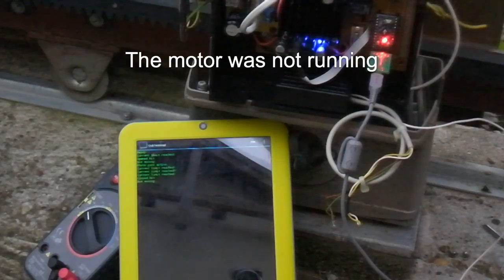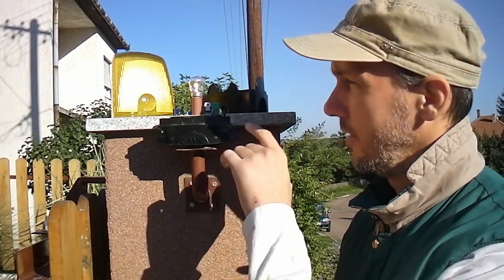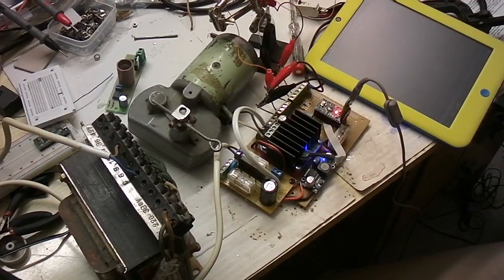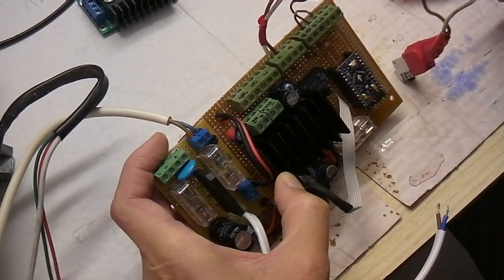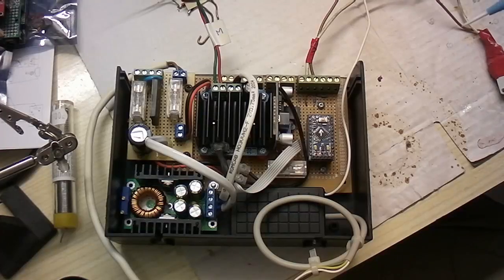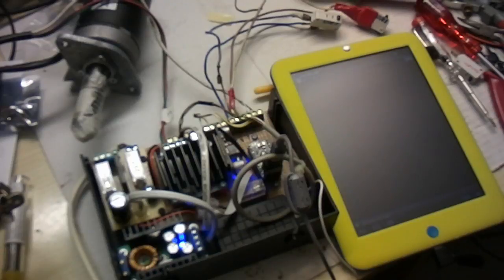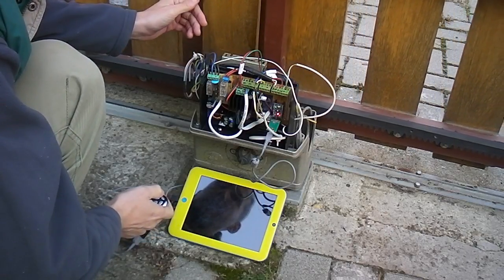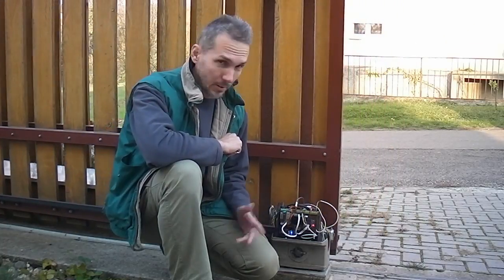Sliding gate controller fix - Part 2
This is the second part of a two parts series. Go here check here for Part 1 (the design and build procedure)

In this part I talk about the problems I was facing during the tests, and how I fixed these problems.

0:18 - Problems overview
0:35 - Testing H-bridge motor driver
1:03 - Testing software in a prototype environment
1:26 - Sorting out the indicator lamp problem
1:54 - Solving circuit problem: wrong line was fused
2:51 - Testing on the workbench
3:36 - H-bridge voltage problem
6:02 - Testing on the workbench again
7:07 - Field test and applying the finish product